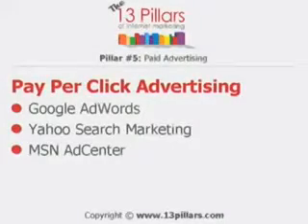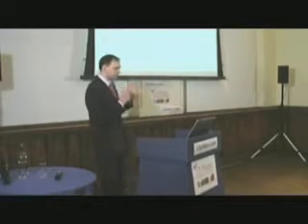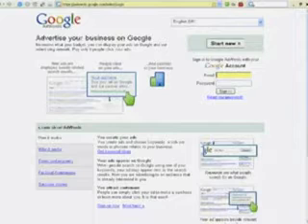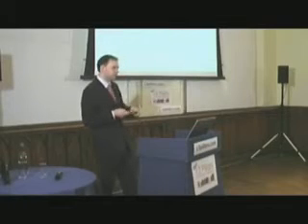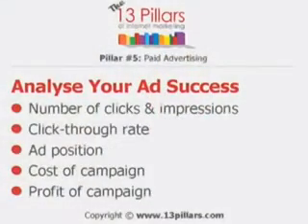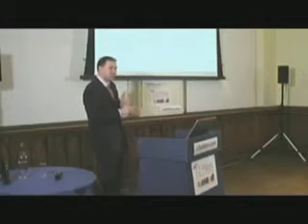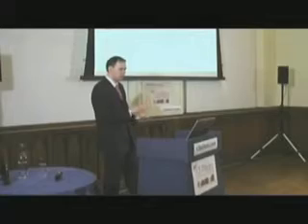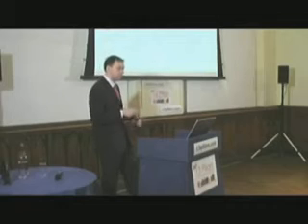Paid Advertising - Internet Marketing Pillar #5 (Part 2)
Paid Advertising (Press Releases / Pay Per Click - PPC Search Engine Marketing) is Pillar #5 of the 13 Pillars of Internet Marketing (this is part 2 of the video). Download your free 200+ page "13 Pillars of Internet Marketing" eBook